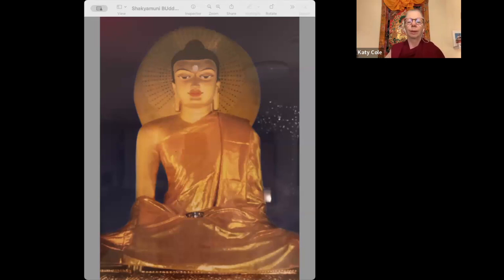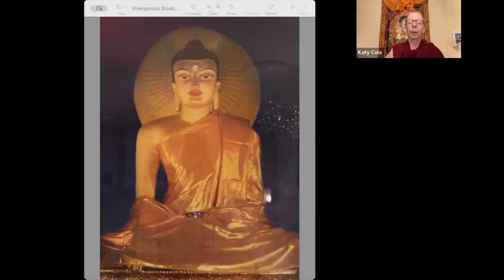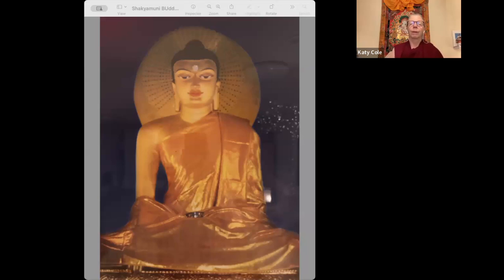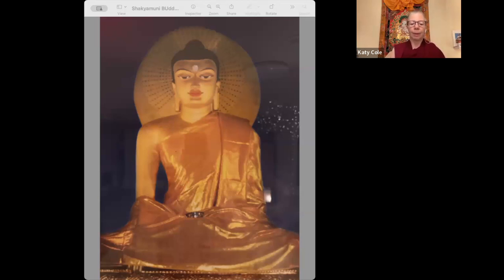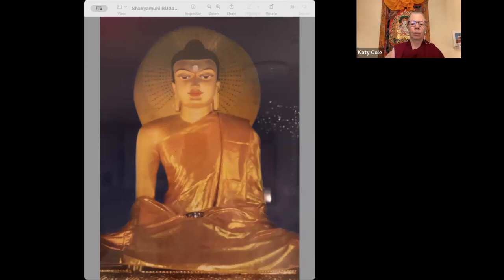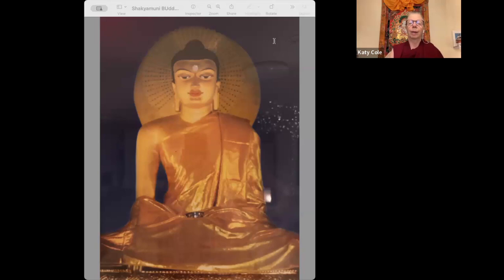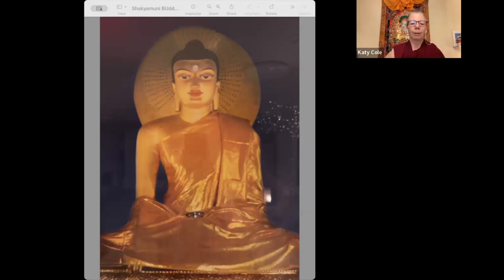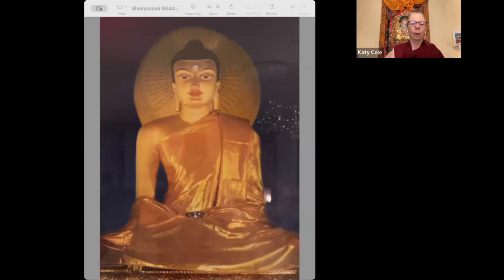Express Meditation Ven.Katy Cole: Shakyamuni Buddha Meditation